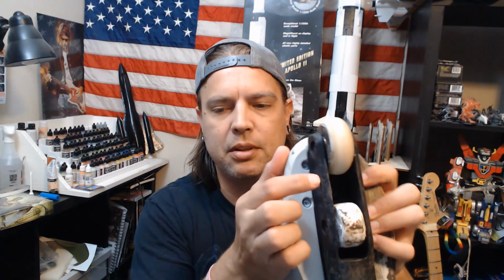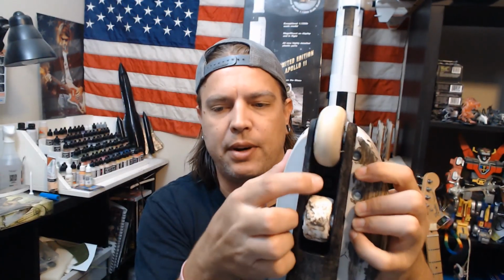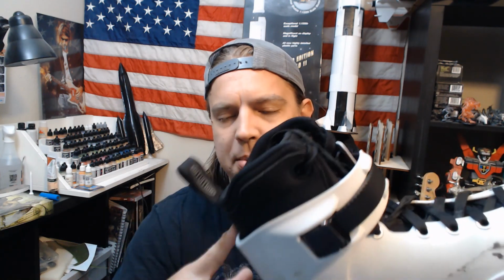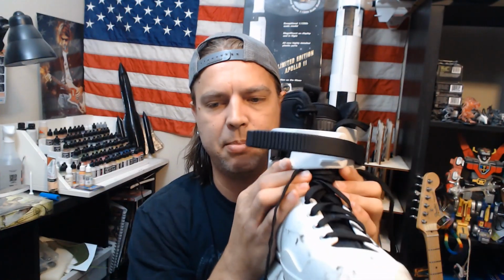Them 909 Skate Review (part 2)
It's been two weeks since i got my 909's. Here's a little follow up review to the earlier one. The review starts at 2:06 if you don't want to watch me skating them. Thanks for checking it out.

Song: Nowhere Fast by The Smiths